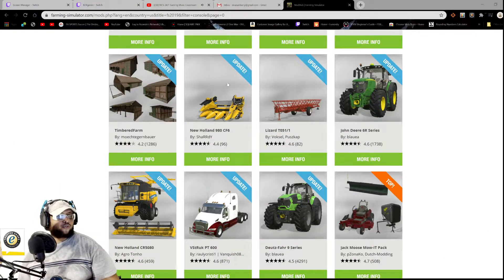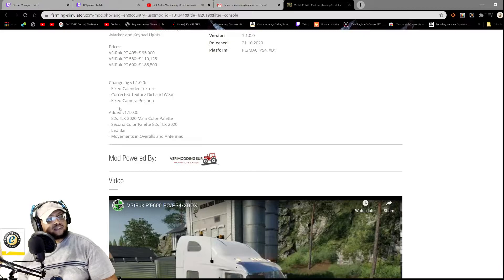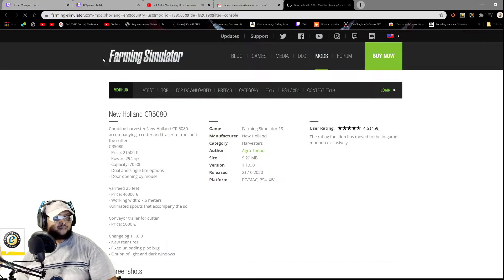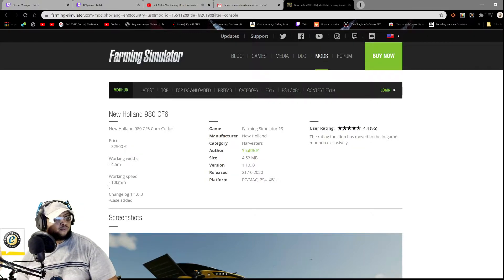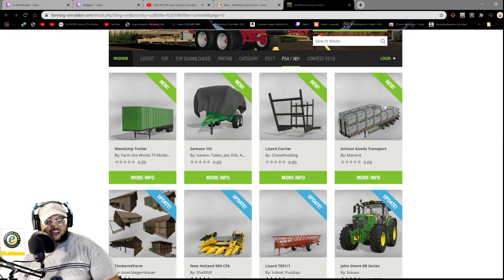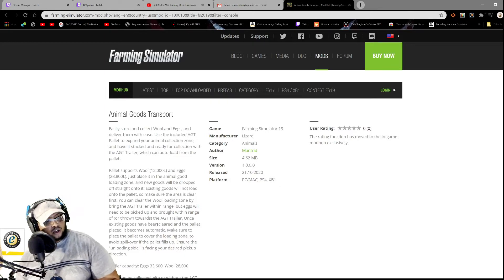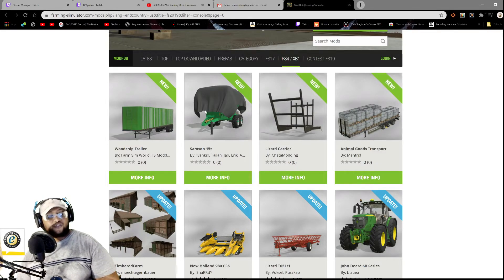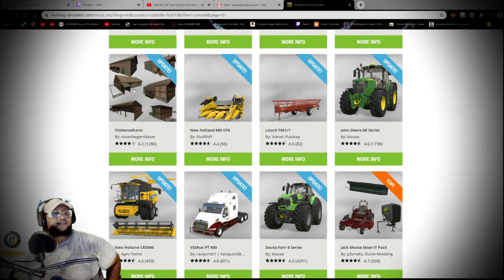Mod Review for farming simulator 19 on PS4/Xboxone New Mods Wednesday 21st Oct 2020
New Mod review of mods In farming simulator19.